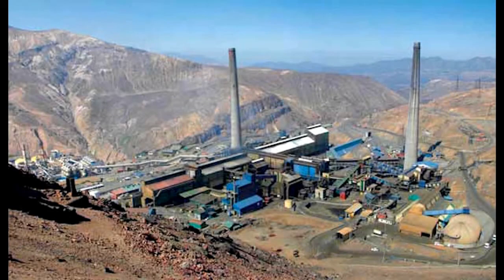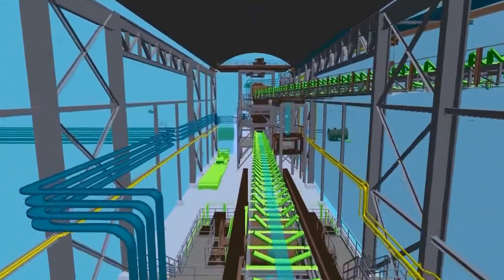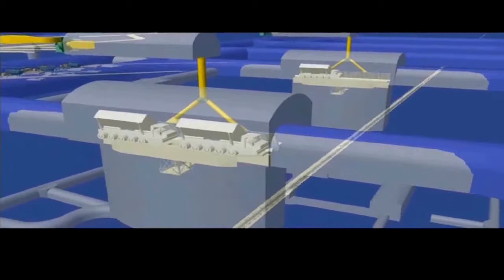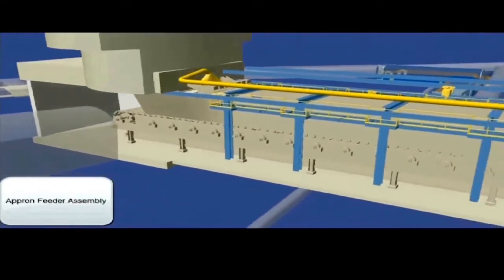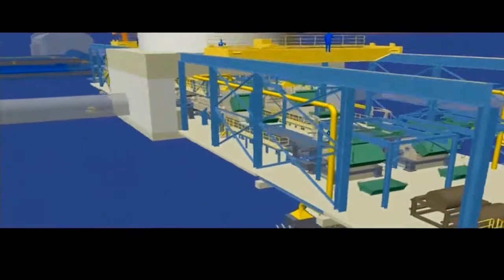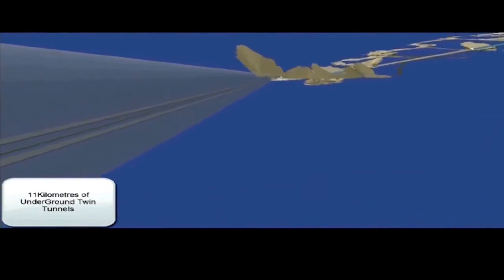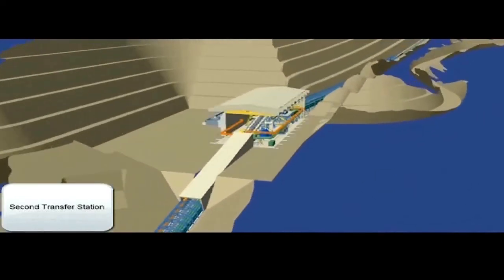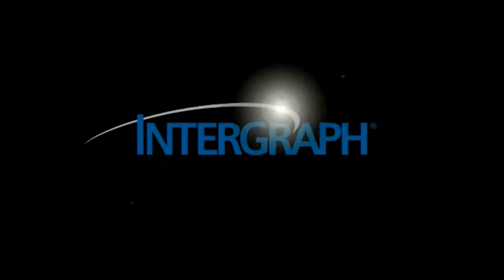Hexagon 2012 CEO Keynote: Gerhard Sallinger - Large Mining Project in Chile, Codelco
Gerhard Sallinger, Intergraph PP&M President, featured two videos during the Hexagon 2012 CEO Keynote.

This video features El Teniente the world's largest underground copper mine project in Chile. El Teniente is operated and owned by Codelco, the biggest copper producing company in the world. The mine is undergoing a major expansion to extend copper output. Codelco turned to Sinclair Knight Merz (SKM), a leading mining engineering company for this project. SKM uses Intergraph's Smart 3D design software